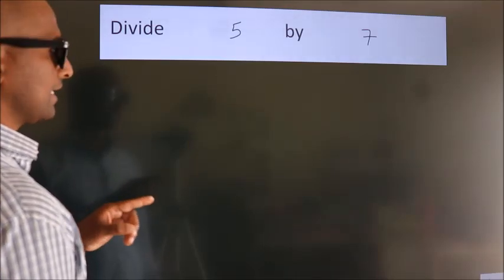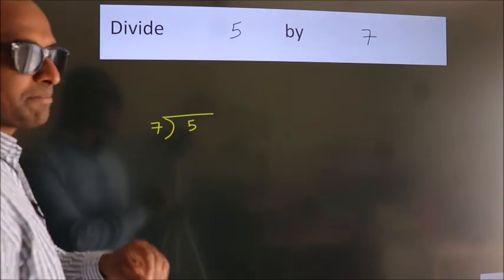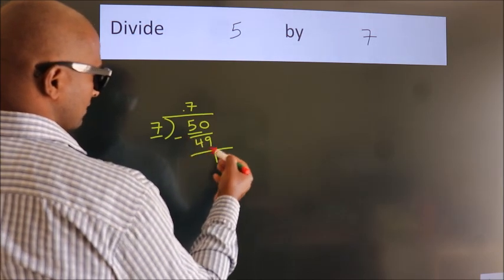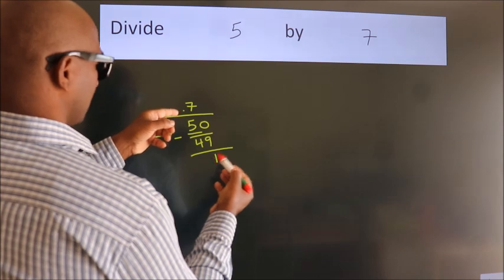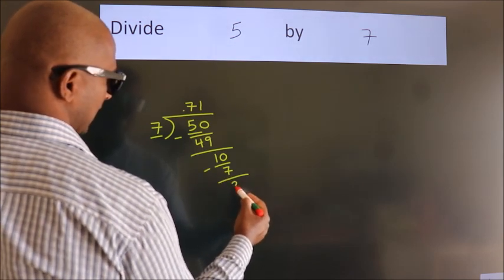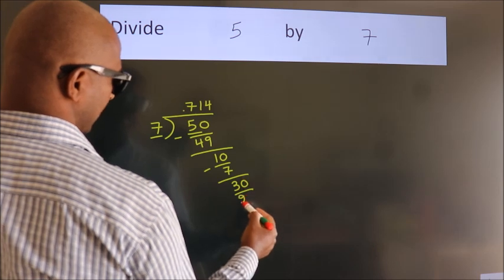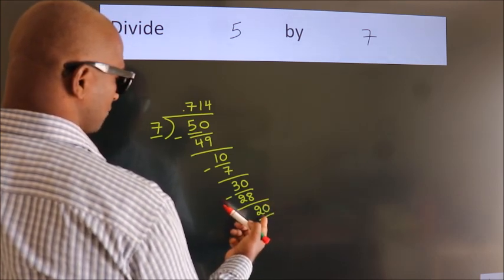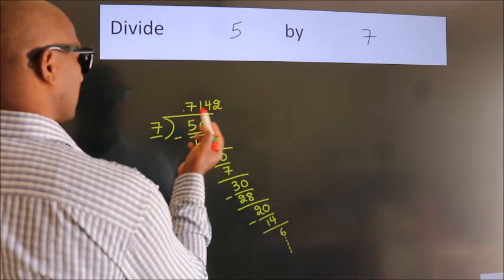Divide 5 by 7 Divide completely